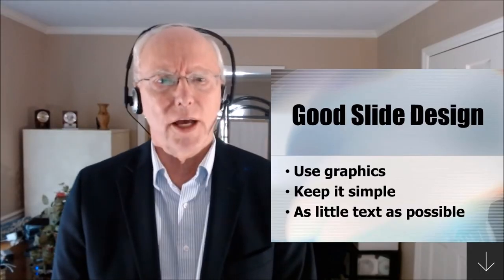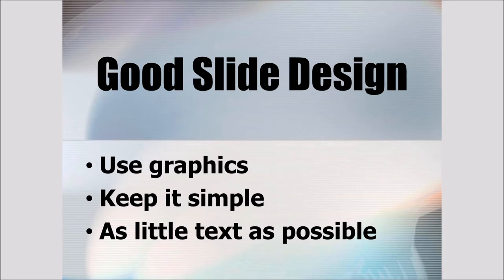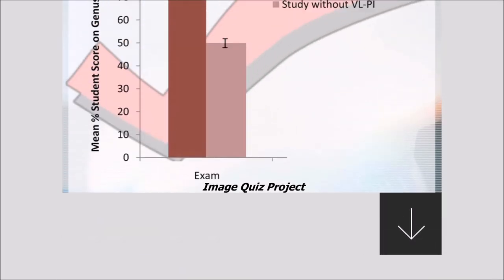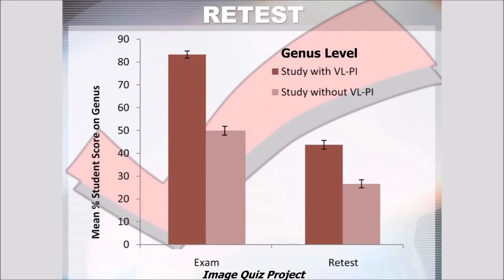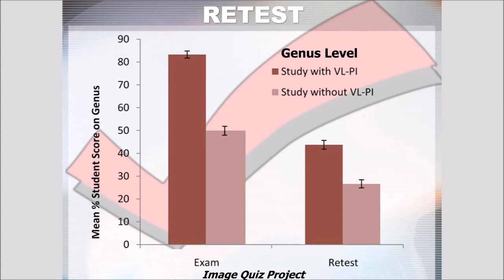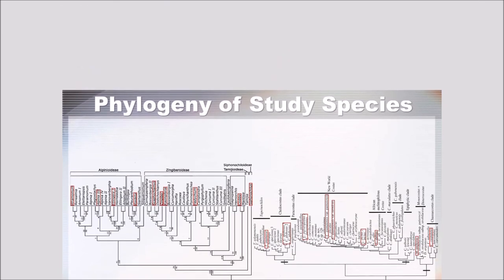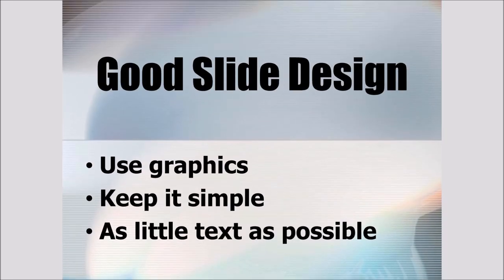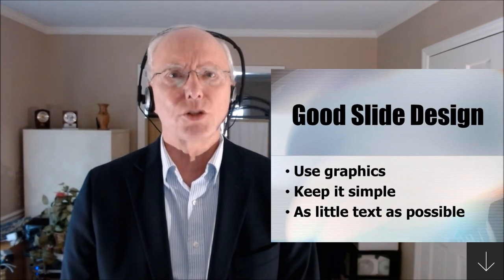04 Good Slide Design